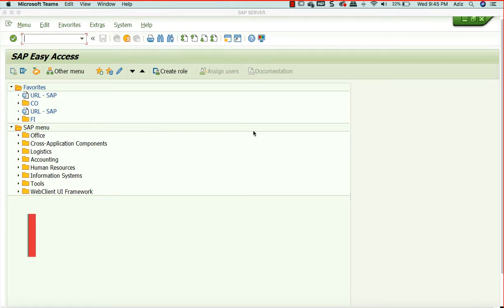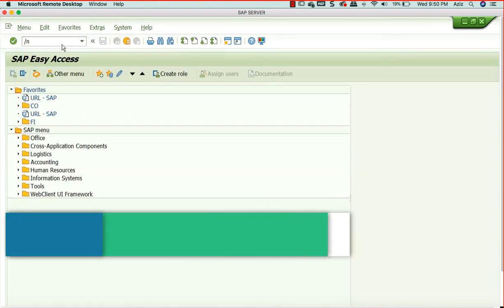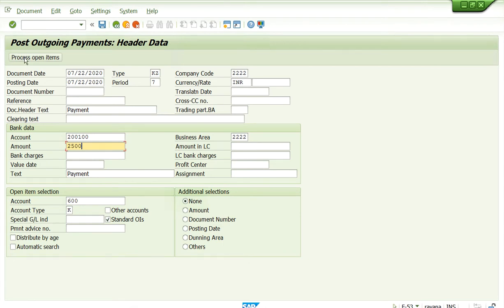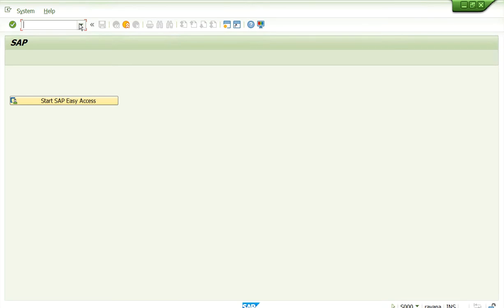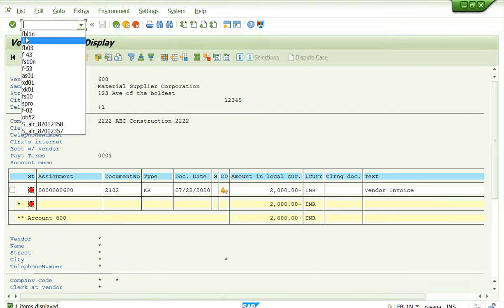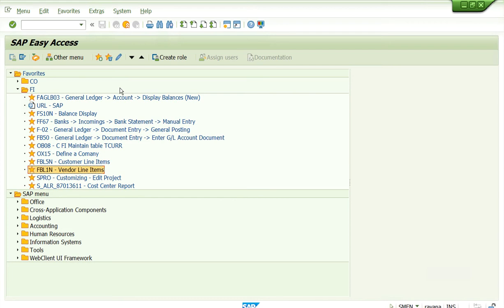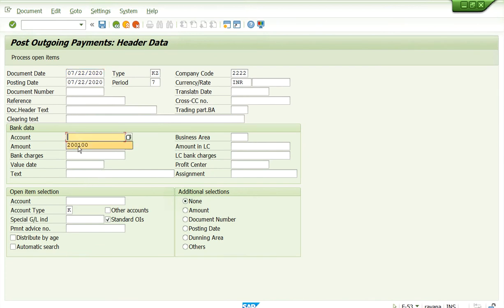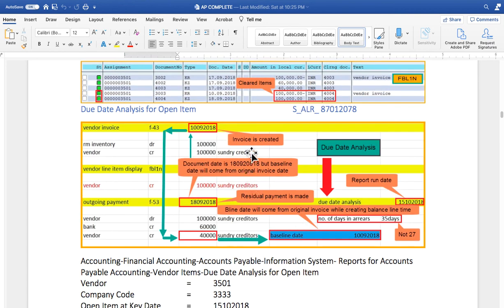Payments in AP